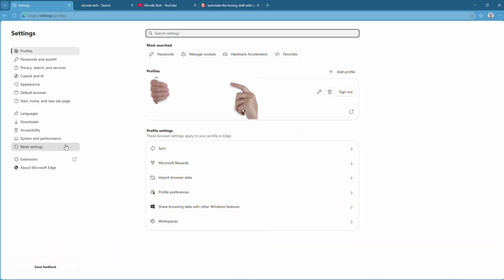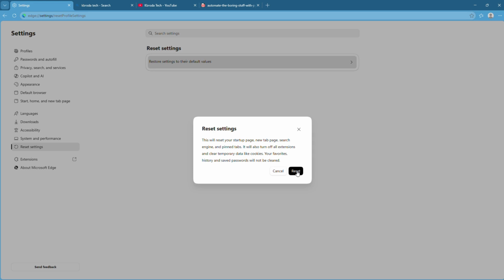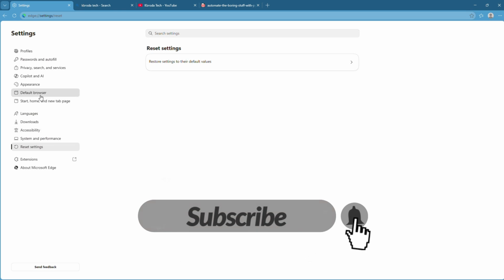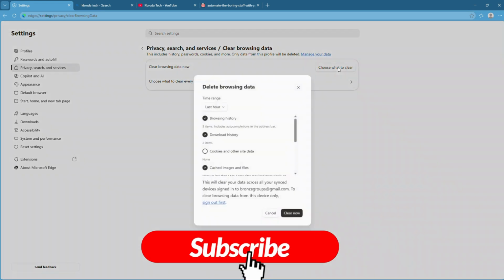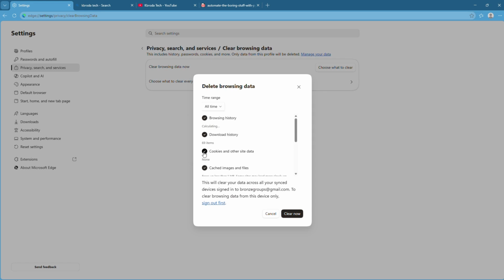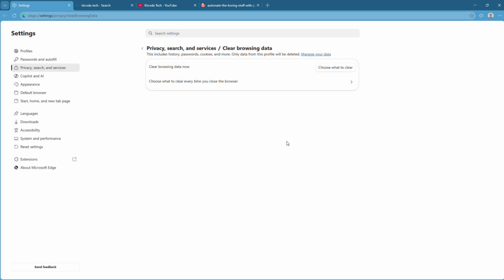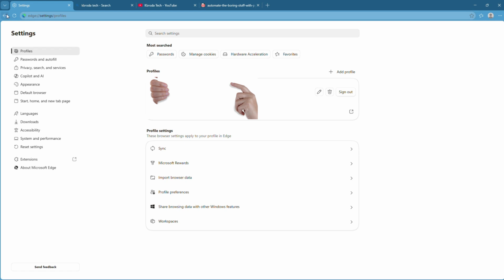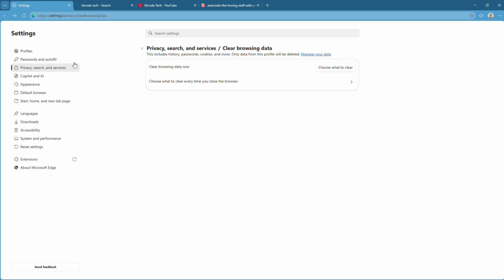How to Reset and Restart Microsoft Edge (Fix Most Problems)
Learn how to reset and restart Microsoft Edge step by step. Fix crashes, slow performance, and settings issues by resetting Edge to default or doing a full restart - plus restore lost tabs after reset.

Reset and restart Microsoft Edge the easy way. Works for Windows 10, Windows 11, and Mac.